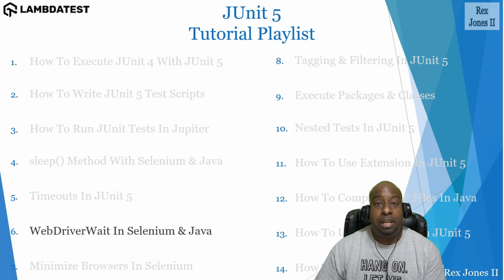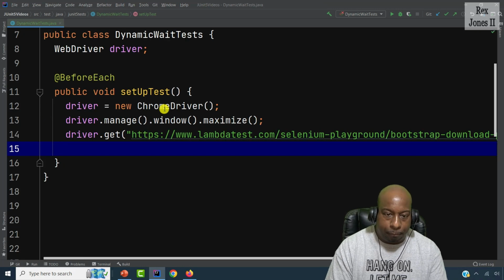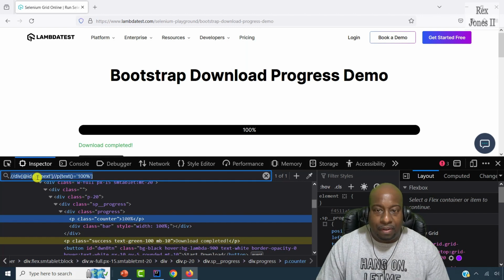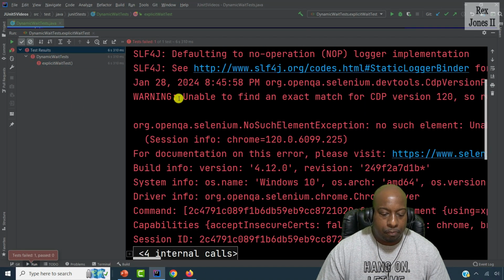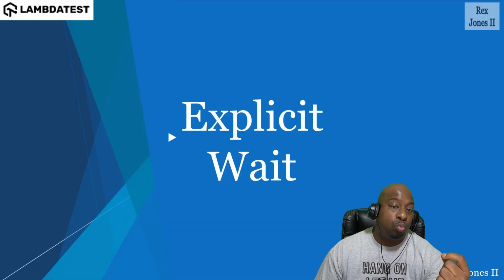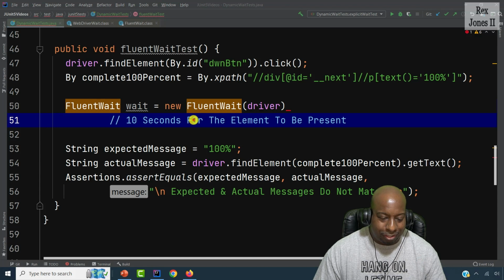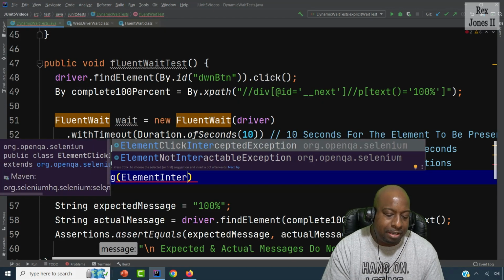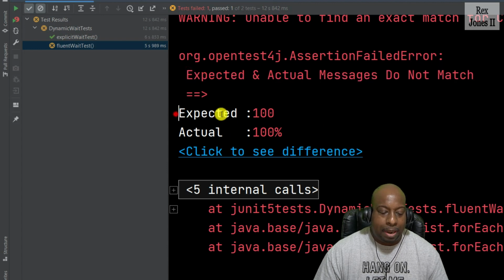How To Use WebDriverWait Commands | JUnit 5 Tutorial | Part - 5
Watch this video to learn how to use WebDriverWait commands in JUnit 5. Start FREE Testing

📢 In Part 5 of the JUnit 5 Testing tutorial series, join 𝑹𝒆𝒙 𝑱𝒐𝒏𝒆𝒔 (@RexJonesII), a seasoned QA Engineer, Trainer, YouTuber, and Blogger. Dive into the world of WebDriverWait with this insightful video. Discover the intricacies of Explicit Wait and Fluent Wait, and enhance your testing skills with expert guidance.

📍What is WebDriverWait?
📍Using Explicit Wait
📍Using Fluent Wait

𝐕𝐢𝐝𝐞𝐨 𝐂𝐡𝐚𝐩𝐭𝐞𝐫𝐬 👀
00:01 Introduction
01:19 Explicit Wait
10:54 Fluent Wait
18:46 Closing

  𝐑𝐞𝐥𝐚𝐭𝐞𝐝 𝐁𝐥𝐨𝐠𝐬📝